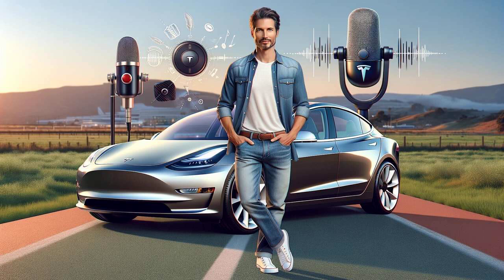Tesla FSD V12.4.2: Vision Monitoring Changes & More